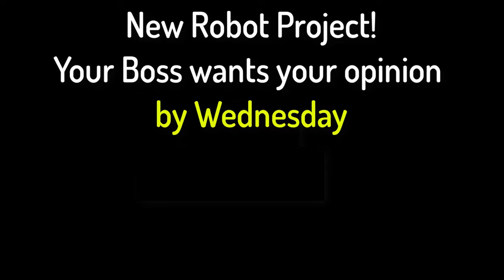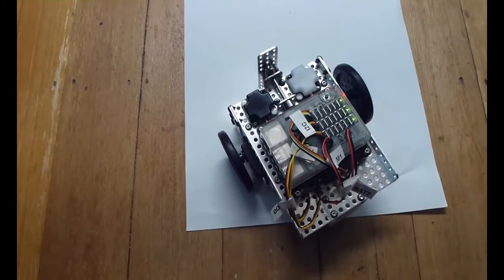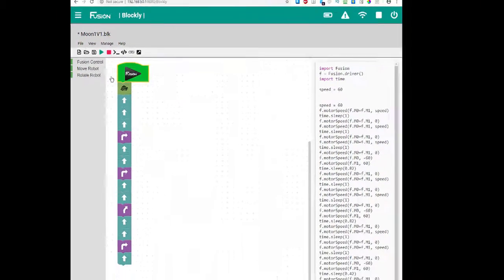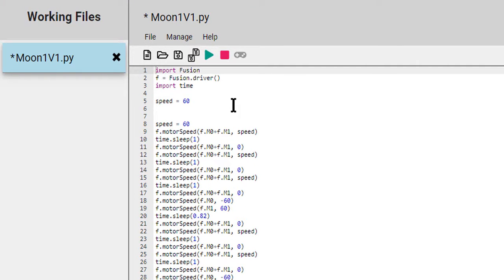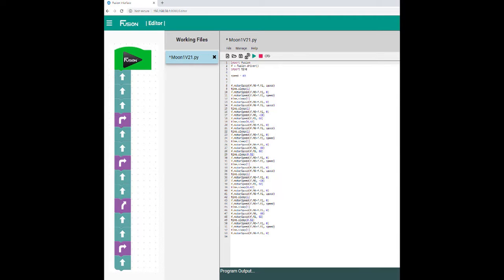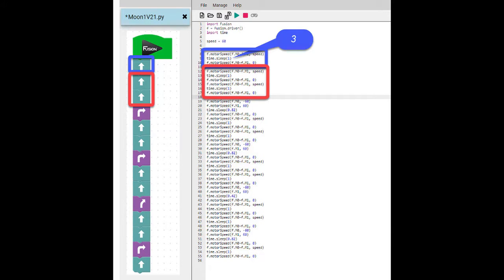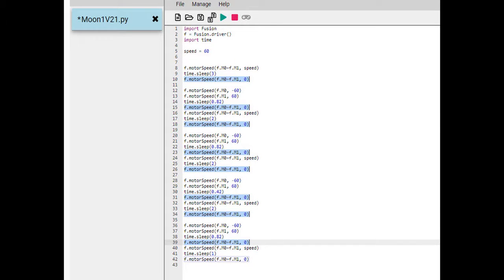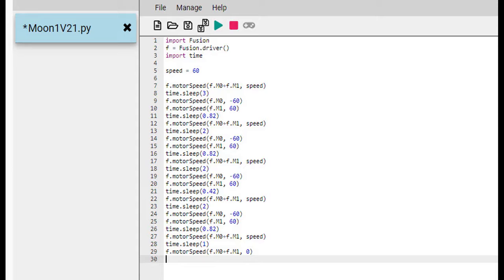How To Optimise Fusion's Python Code That Has Been Automatically Converted From Blockly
In this tutorial video we demonstrate how to convert from Blockly code to Python code using an "Around The Moon" Challenge.
Next, we look at a more efficient use of Python code that will reduce the number of lines of Python code by changing the method we use to "Go Around the Moon".
This video is one of the tutorials showing how to convert code from Fusion's version of the computer language Blockly into Fusion's version of the computer language Python.

We show you two ways to teach your Fusion Robot to follow a line using two optical distance sensors, coding in Blocky. This is the first method.